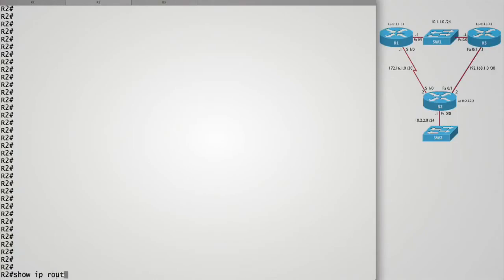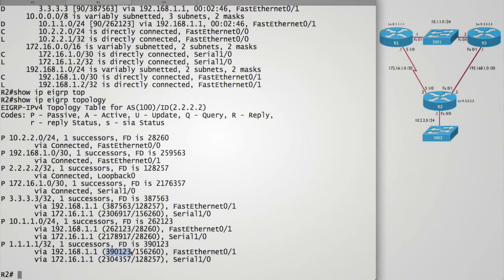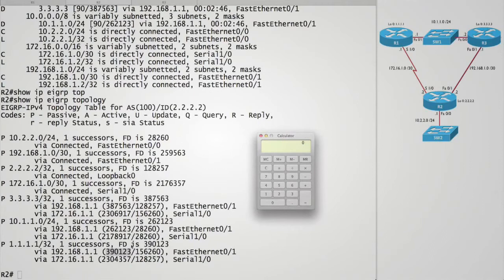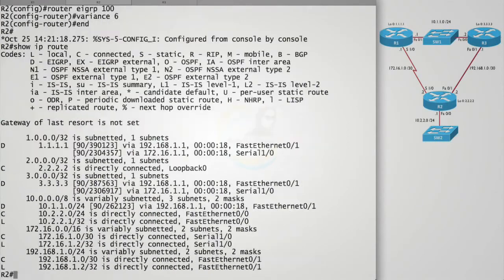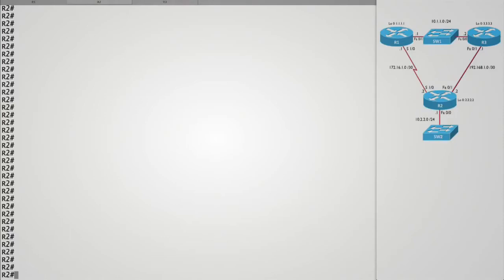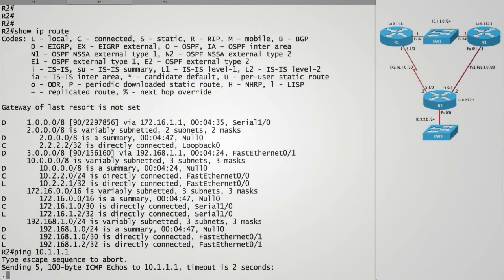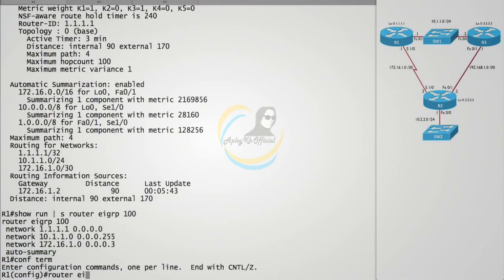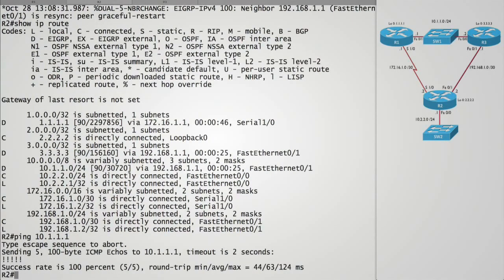Configuring Unequal Cost Load Balancing The Auto Summarization Option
Dear All

Regarding.